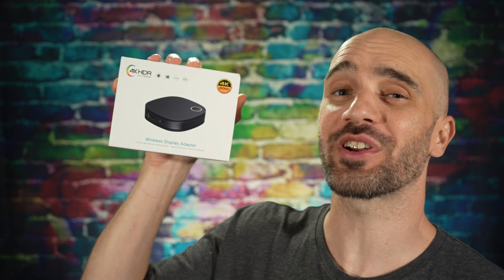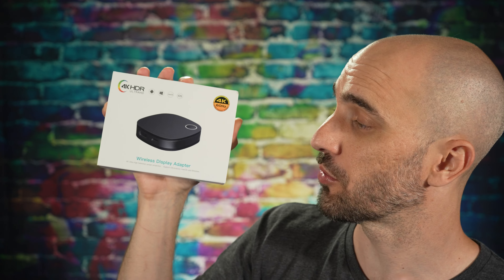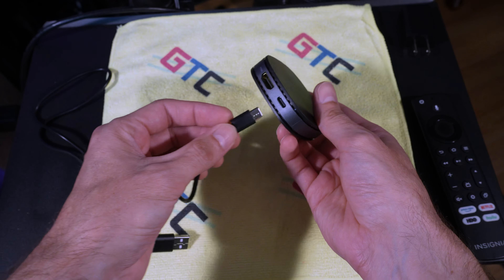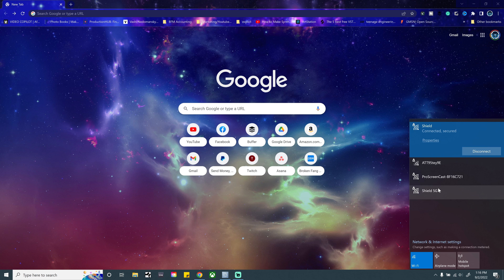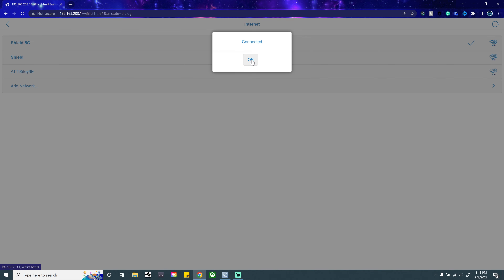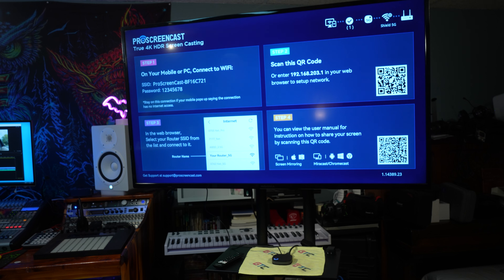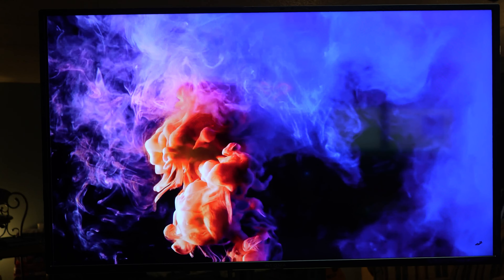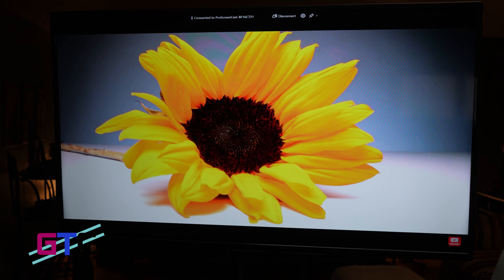Unboxing SC01 Miracast Dongle TV 4k 60Hz Wireless Display Adapter - ProScreenCast : Good Tech Cheap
In this episode of Good Tech Cheap, Brad begins Unboxing SC01 Miracast Dongle TV 4k 60Hz Wireless Display Adapter - ProScreenCast. An amazing device to help entertain your life!